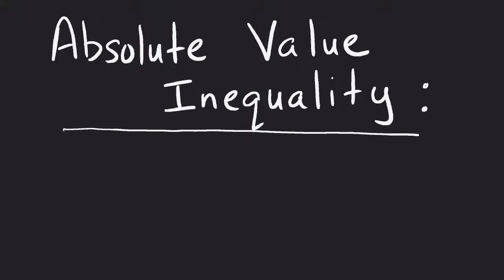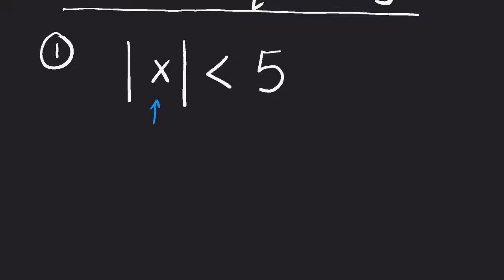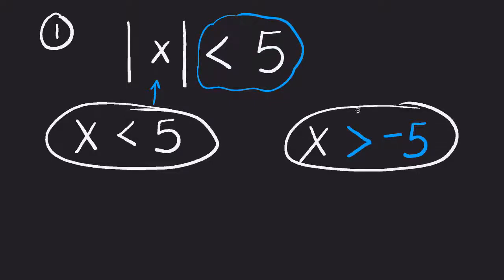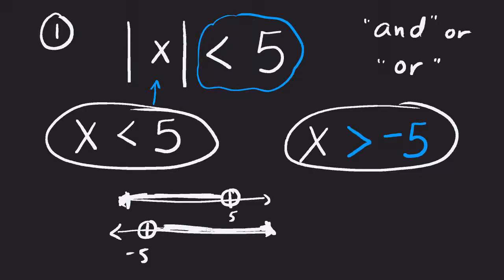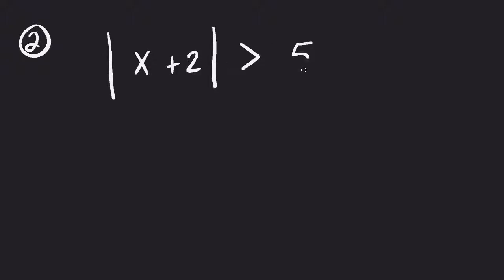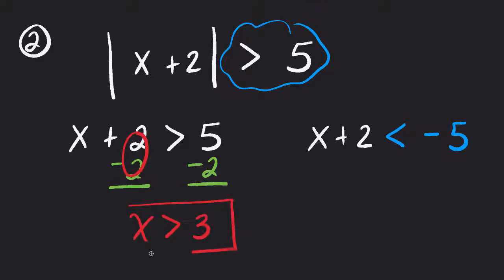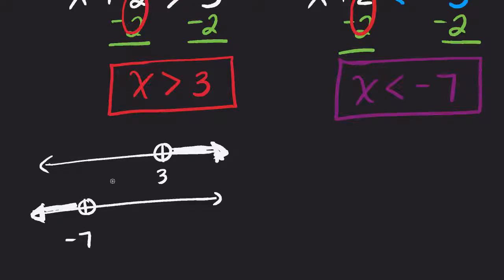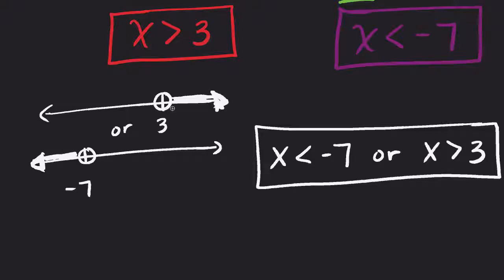Absolute Value Inequality